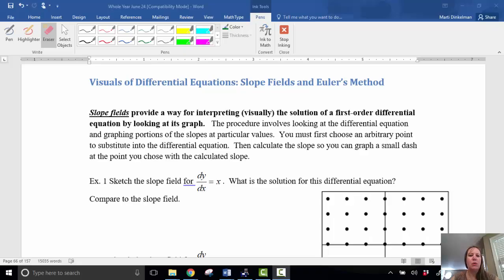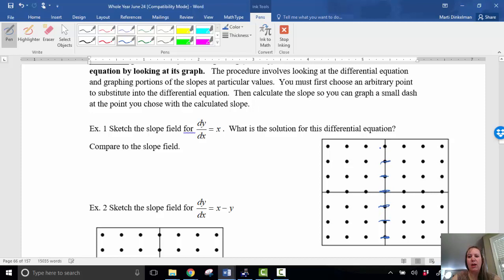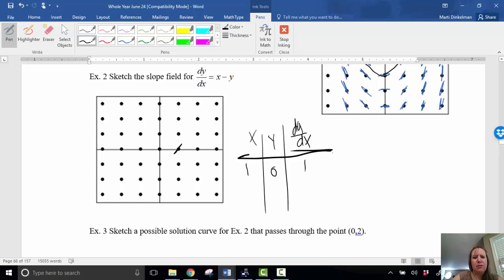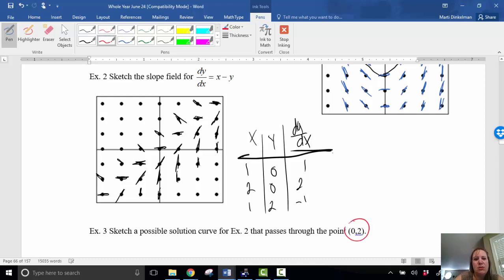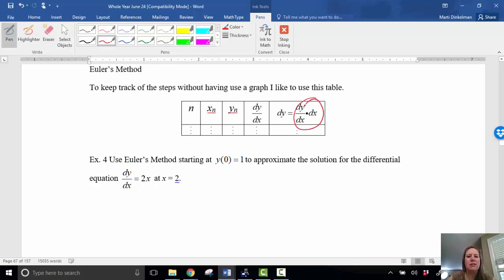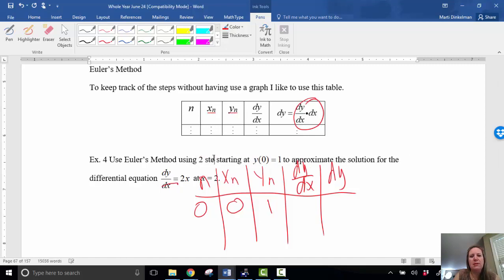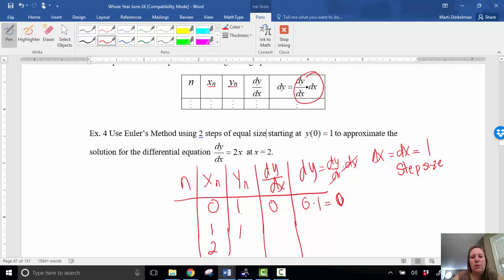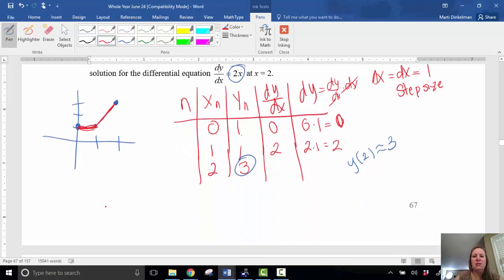BC Unit 3 Visuals of Differential Equations